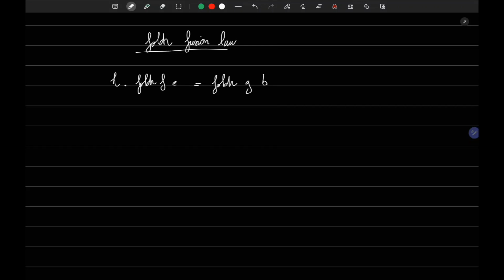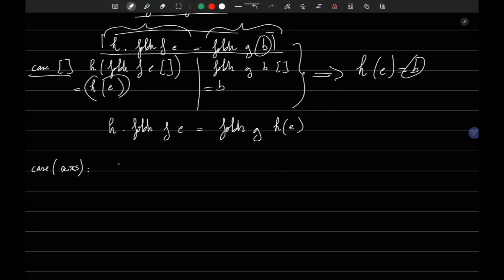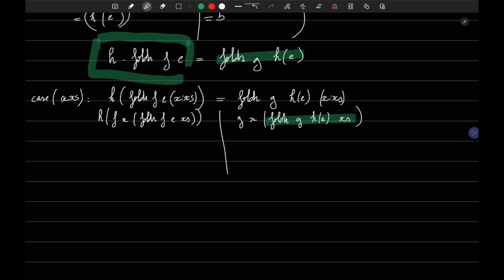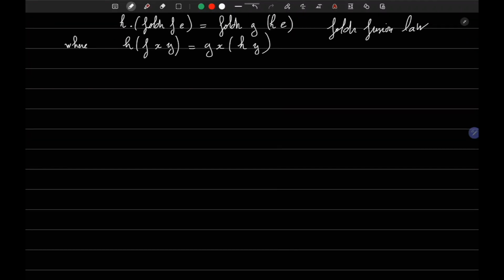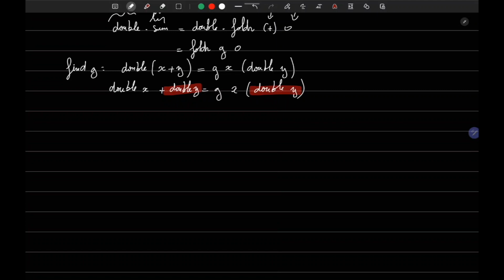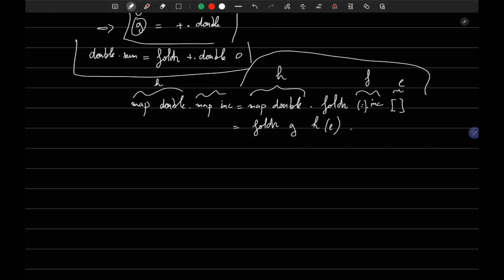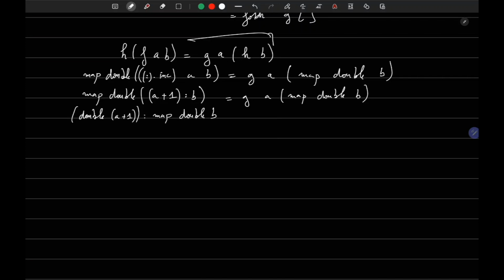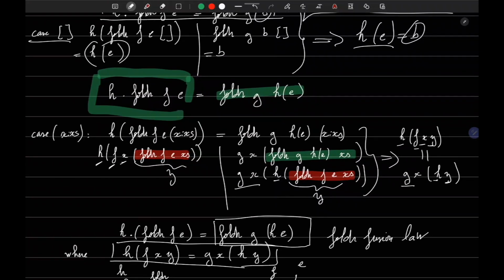foldr Fusion Law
foldr fusion law using Haskell.